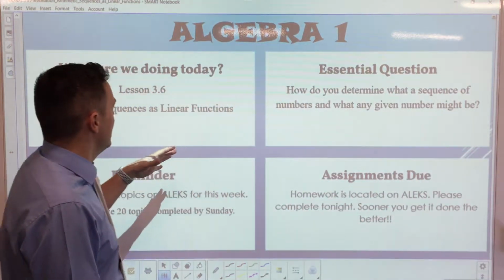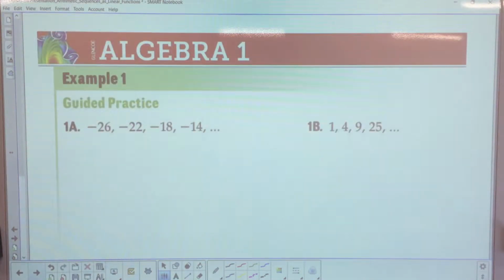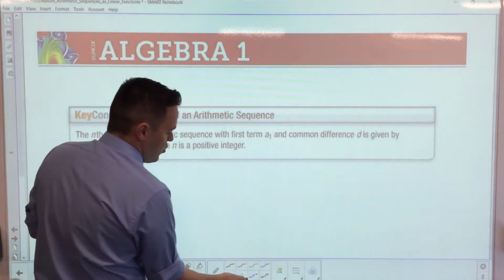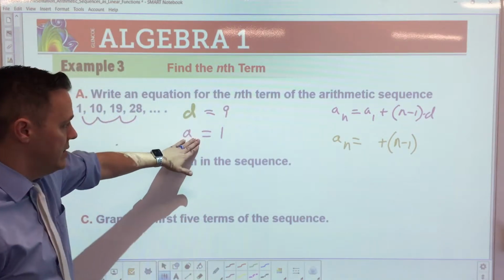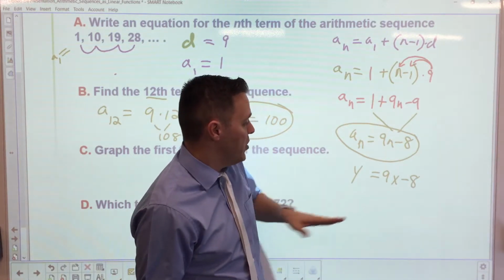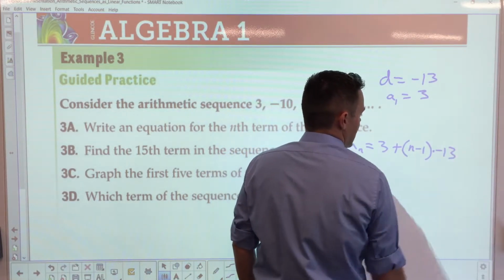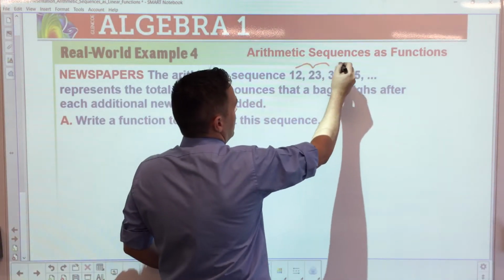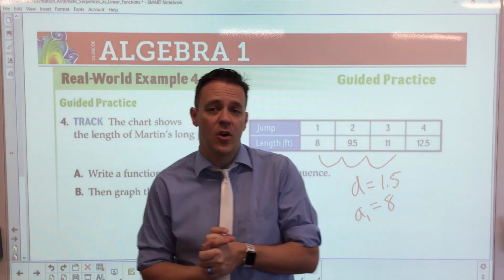Lesson 3.6 Arithmetic Sequences as Linear Equations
This was the lesson that was taught prior to Thanksgiving. Homework is on ALEKS.